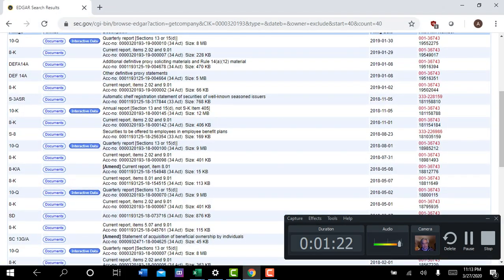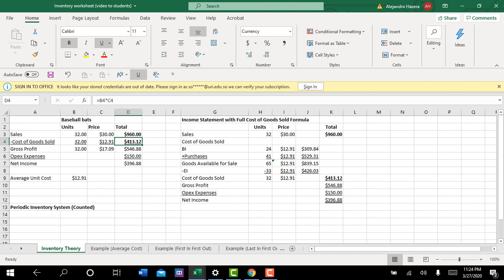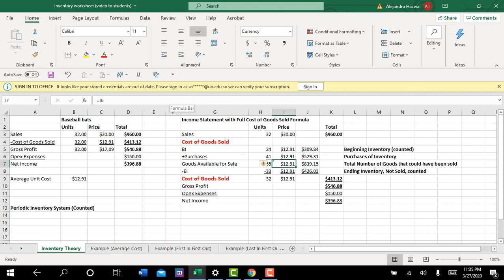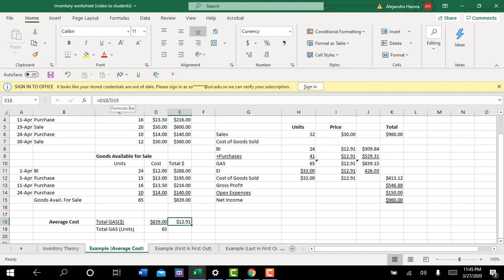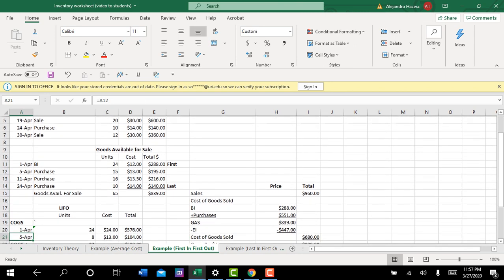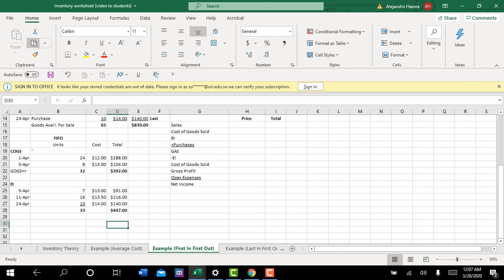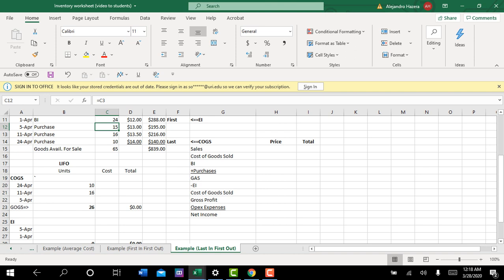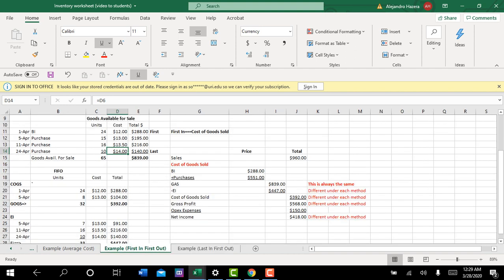MBA 503 M6 P1 Inventory Lecture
This is the Basic Inventory Lecture of MBA 503